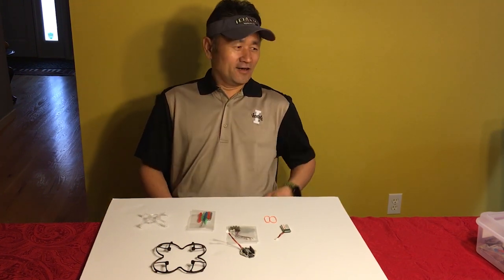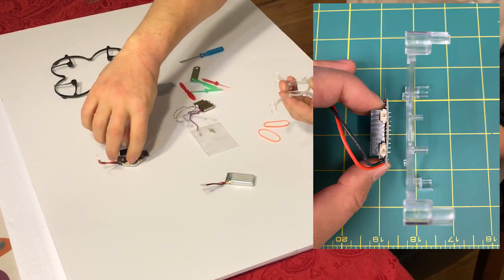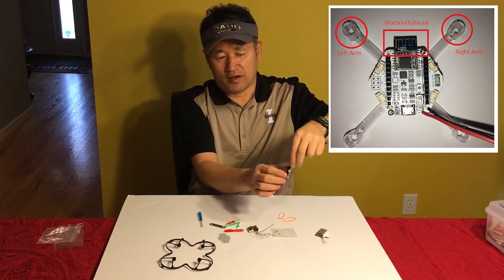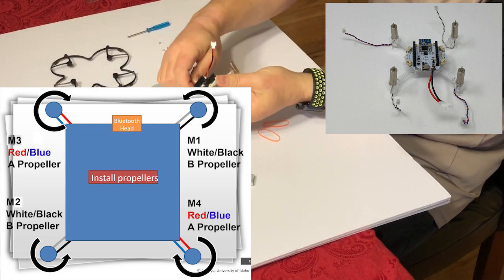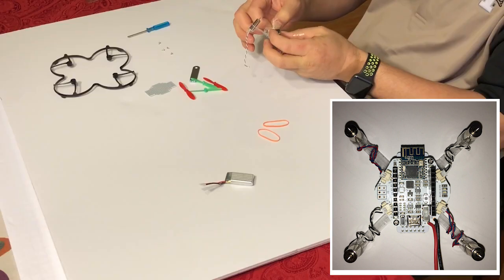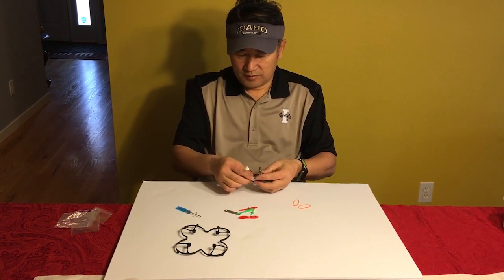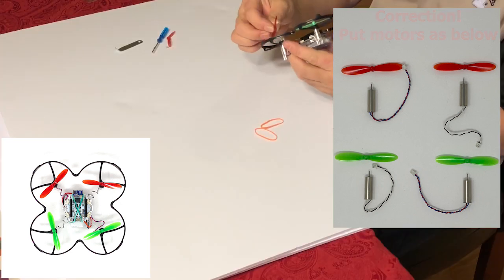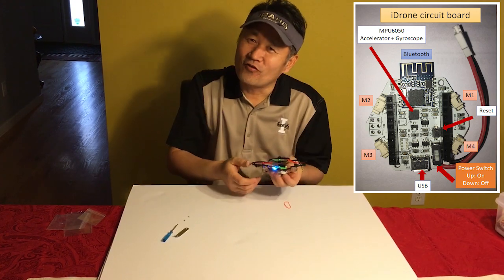iDrone Assembly Video for online camp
This video is created to help students build their own drones from scratch